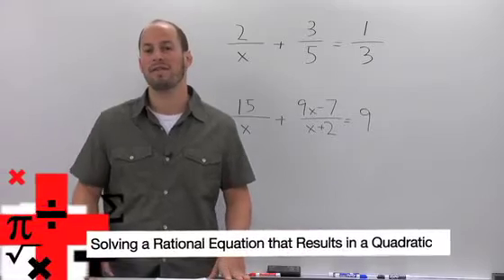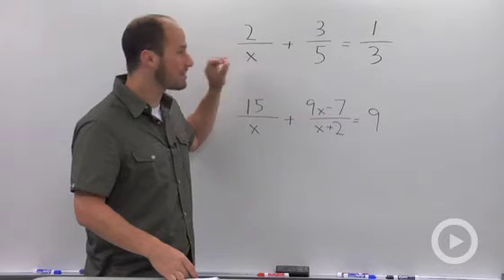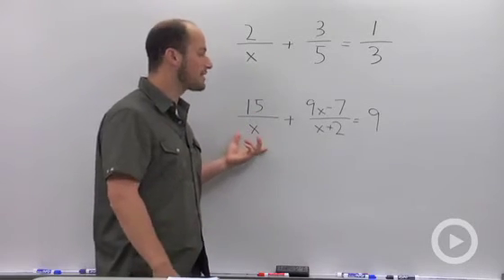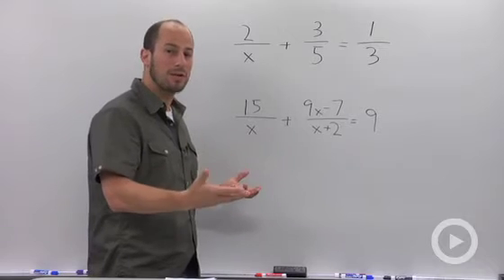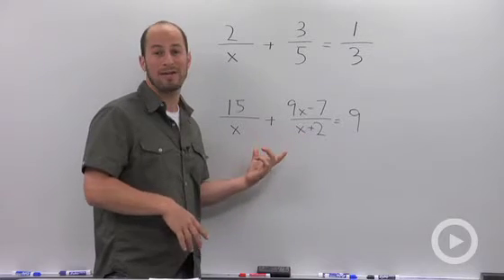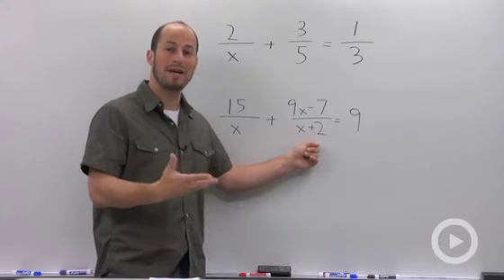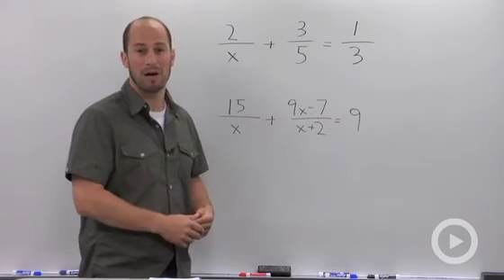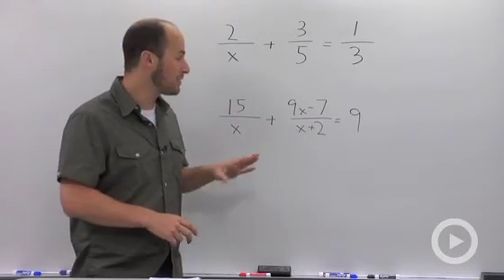Solving a Rational Equation that Results in a Quadratic